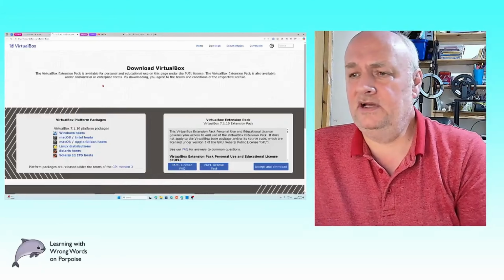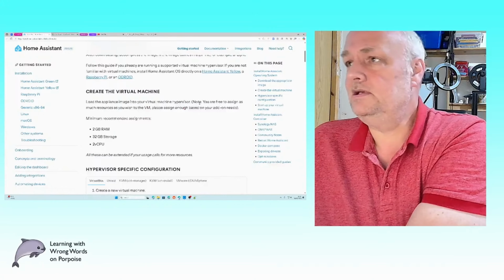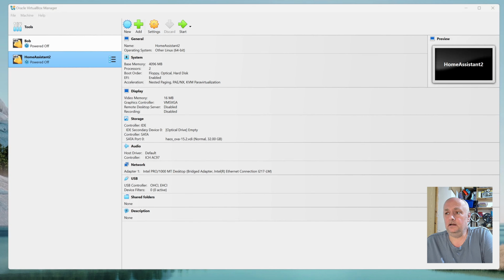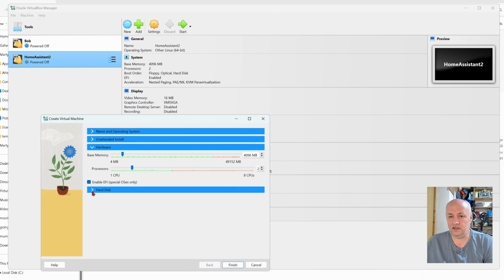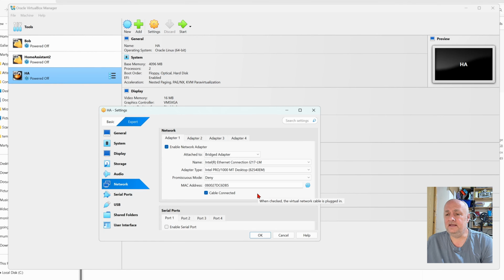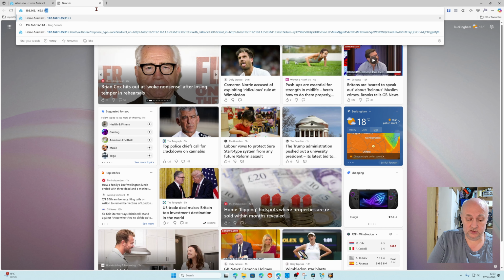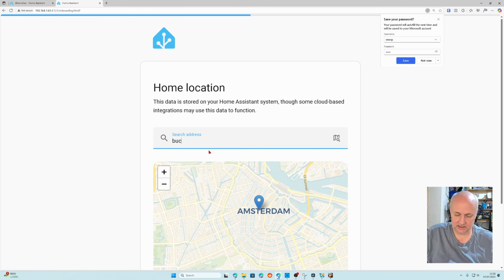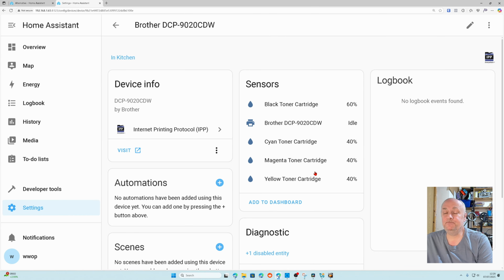not Windows + VirtualBox + Home Assistant = One Wild Setup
Want Home Assistant on a Windows computer without dual-booting or buying a Raspberry Pi? In this video, I walk through how to set up Home Assistant using VirtualBox—all from the comfort of your Windows machine.

👉 Perfect for beginners, tinkerers, and anyone who likes their smart home builds just a bit chaotic (but functional).

This is a Great way to see if Home Assistant will work for you - No cost if you have a Windows computer

💬 Let me know if VirtualBox threw any curveballs at you—I may or may not have wrestled with a few myself.

My IQ test results came back. They were negative.